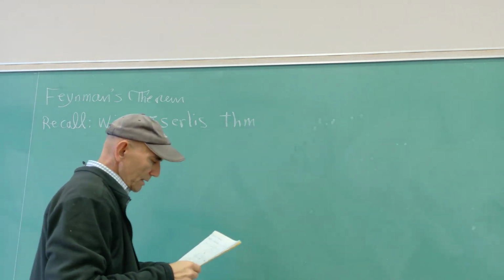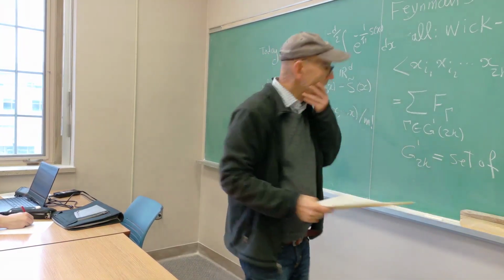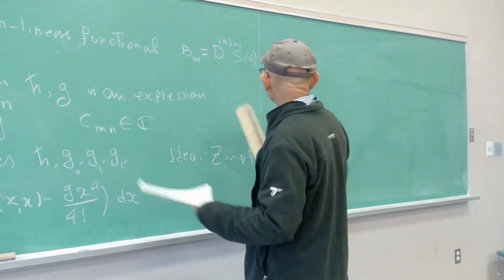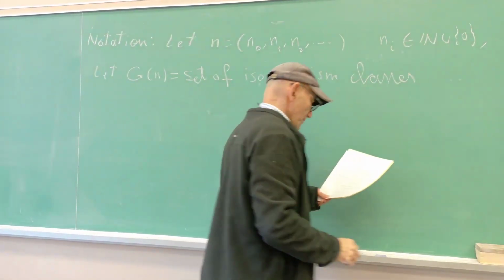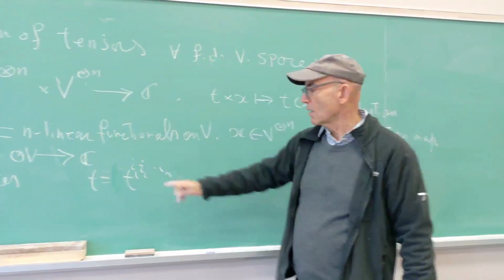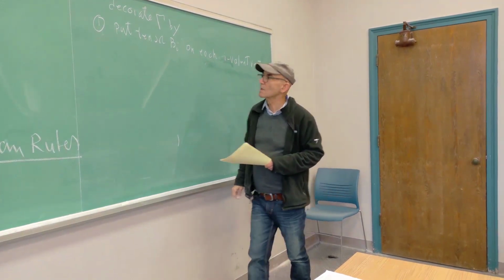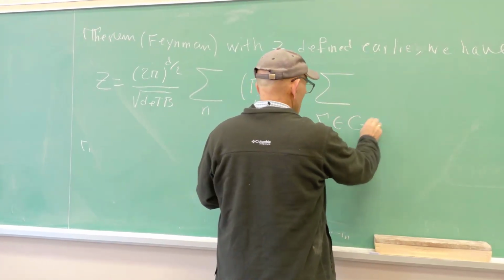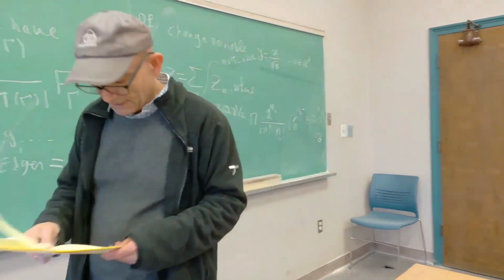Lecture 03: Feynman Theorem I | Mathematics Inspired by Quantum Field Theory